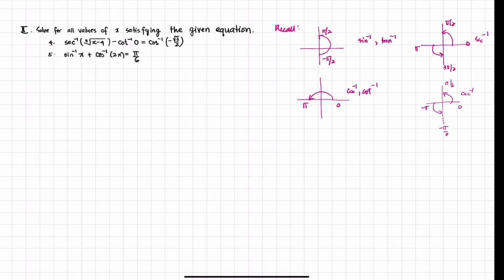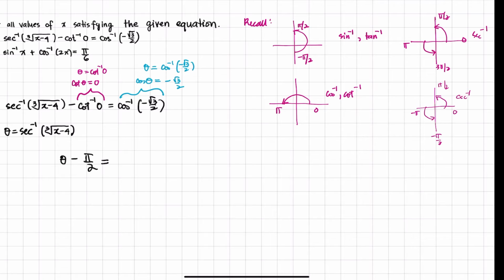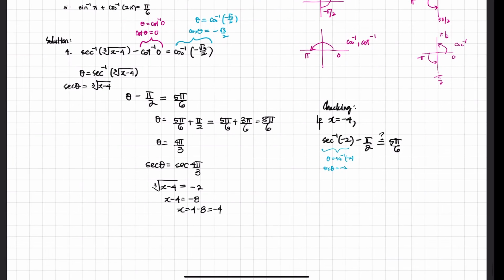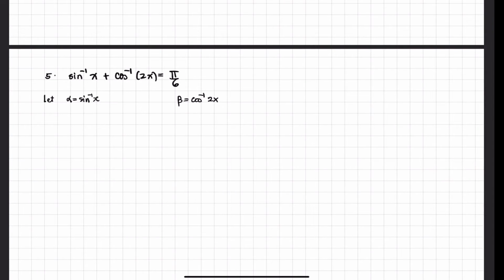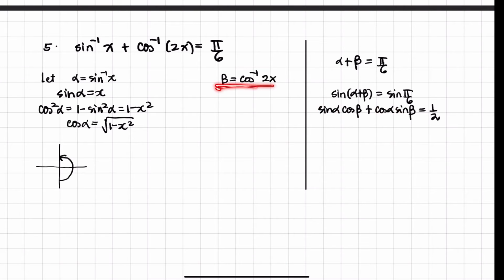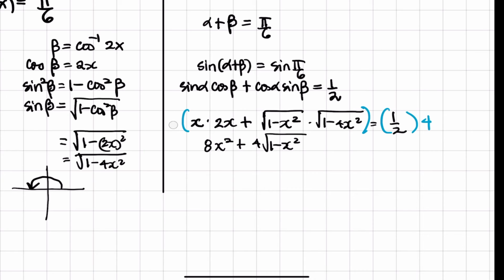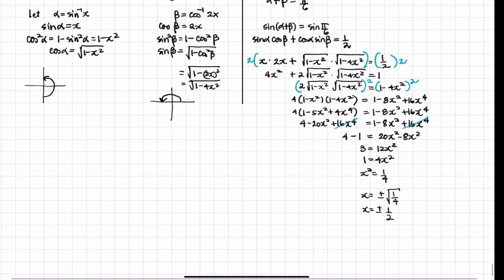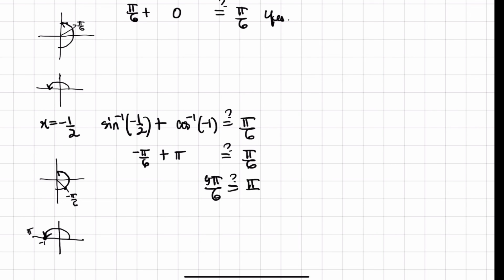Math 20 Topic 4.2 Inverse Trigonometric Functions and Equations Involving Them (2/2) June 3, 2021